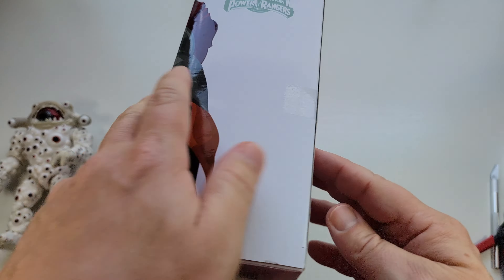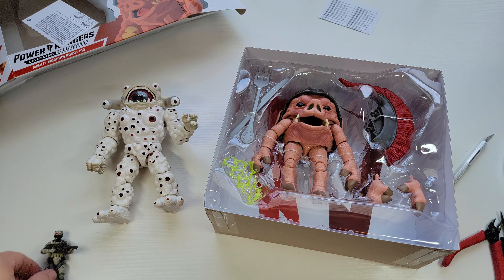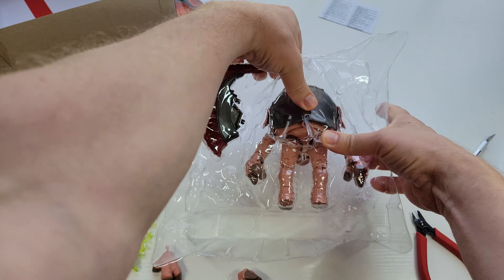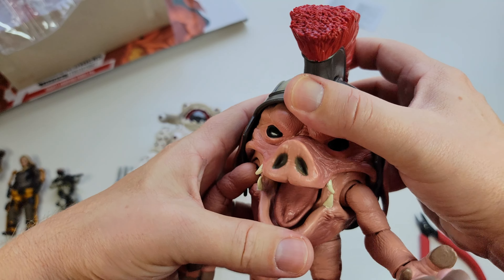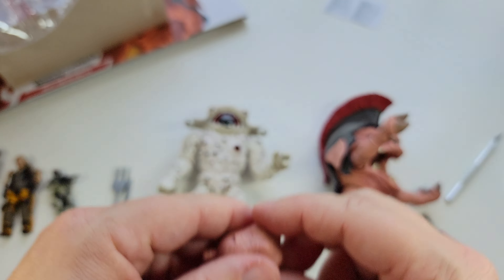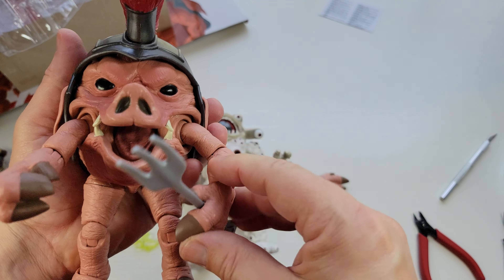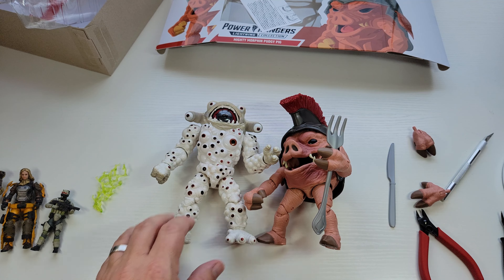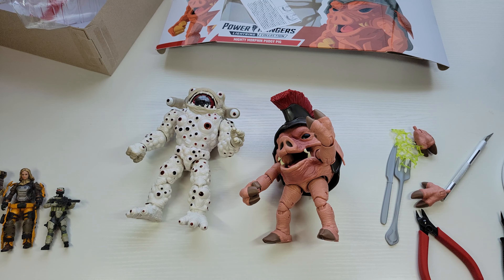Power Rangers Lightning Collection Mighty Morphin Pudgy Pig - SNOORRTTYYYYY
Cute, snort snort, but gross! snort snort